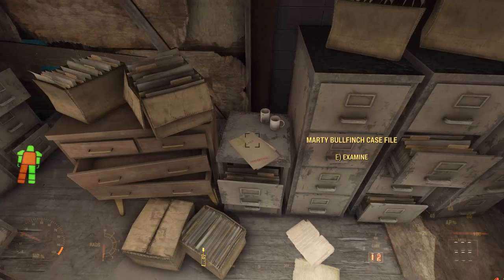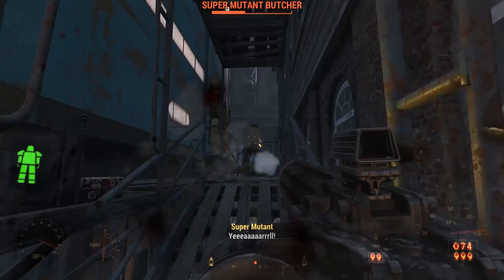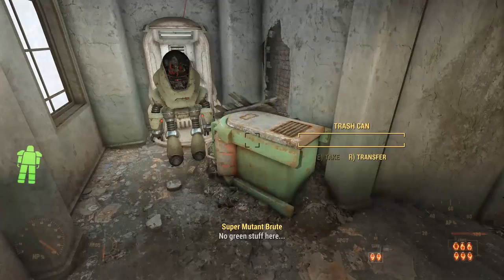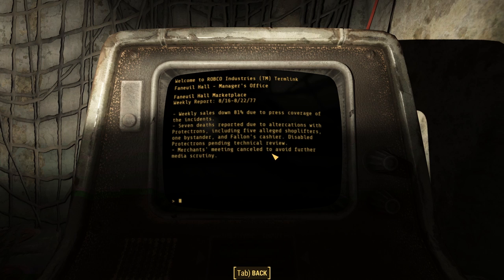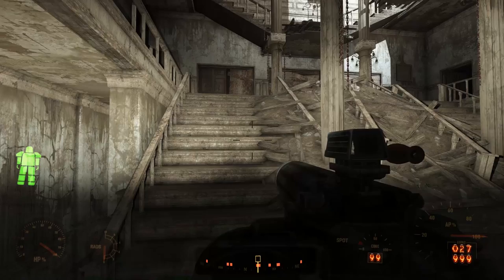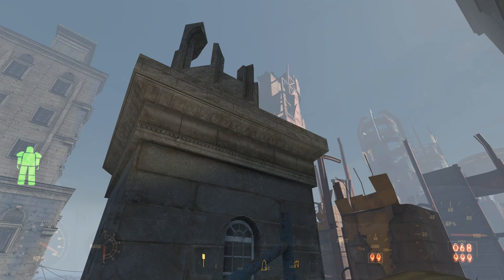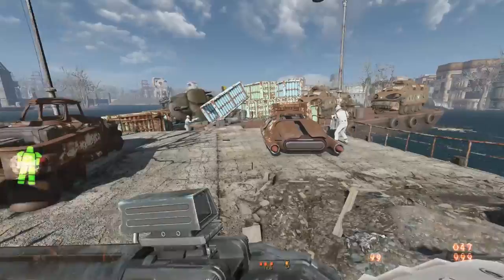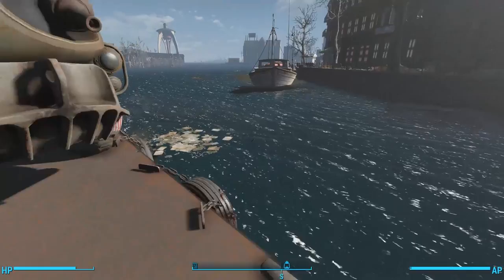Who Was Shem Drowne? The Full Story of Faneuil Hall and the Gilded Grasshopper - Fallout 4 Lore